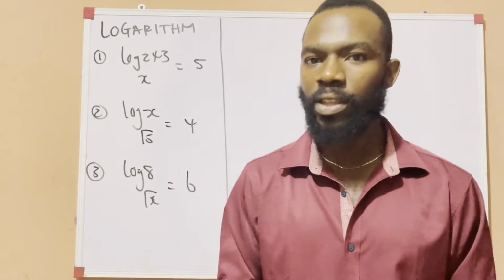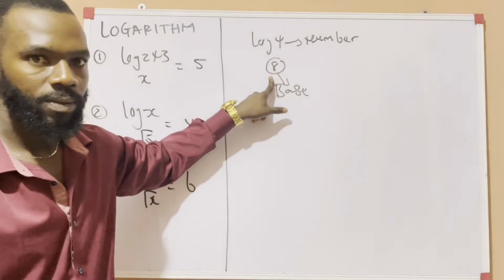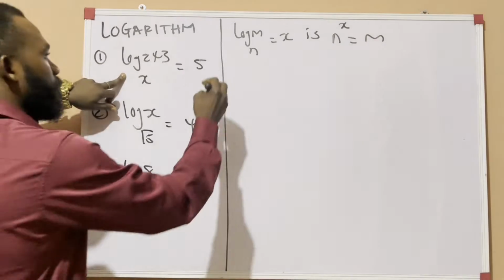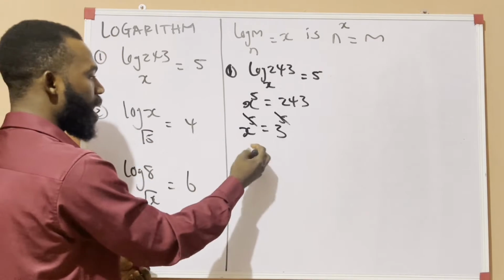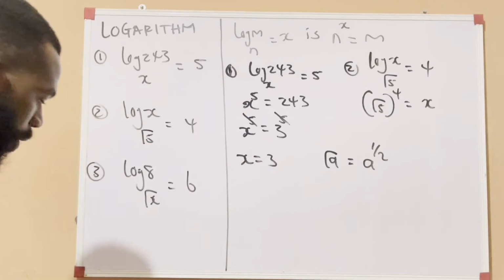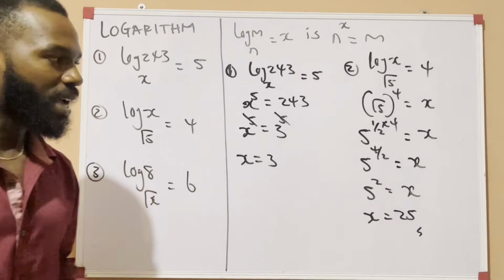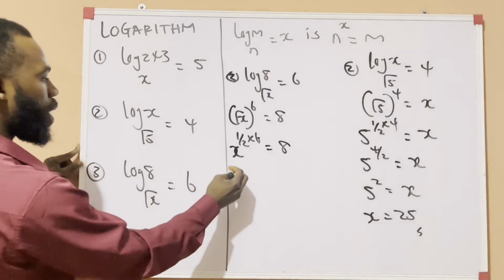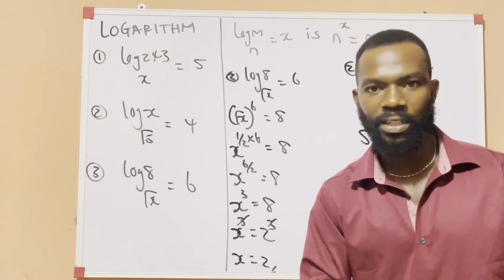SOLVE WITH EASE